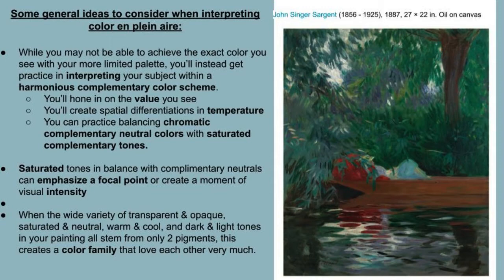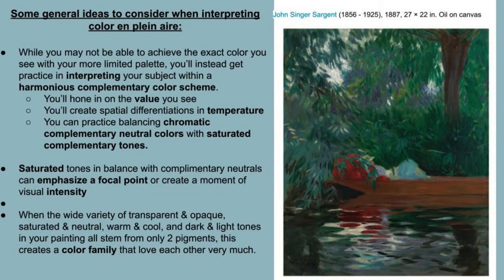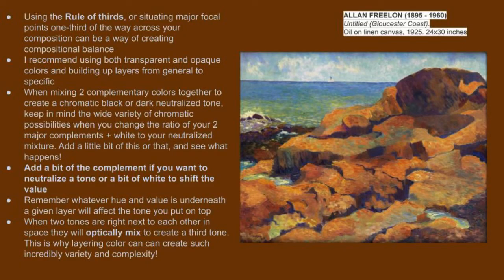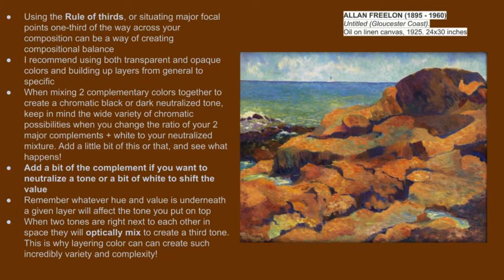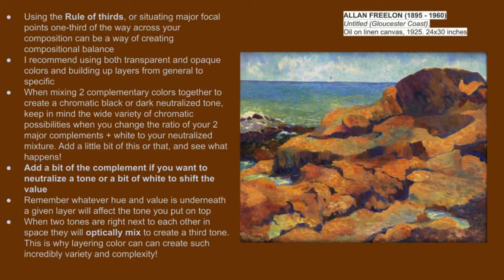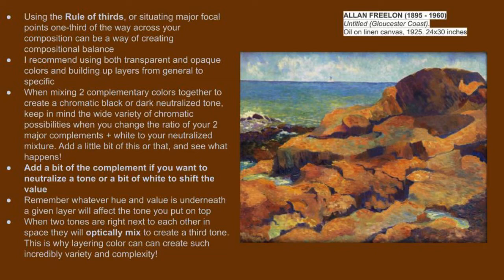Project #2 Demonstration Part 1